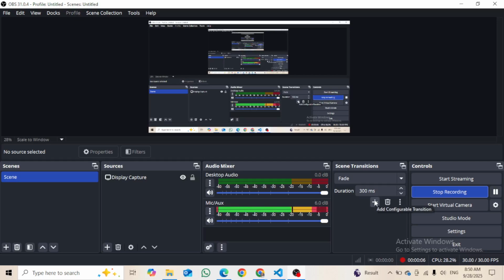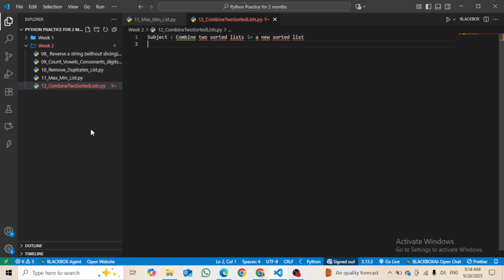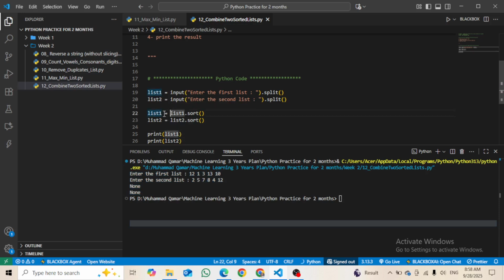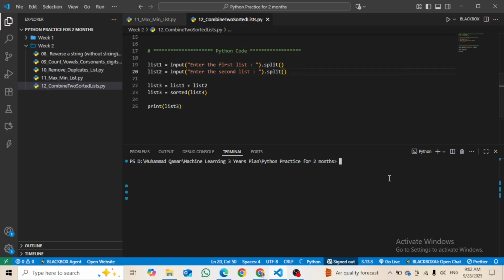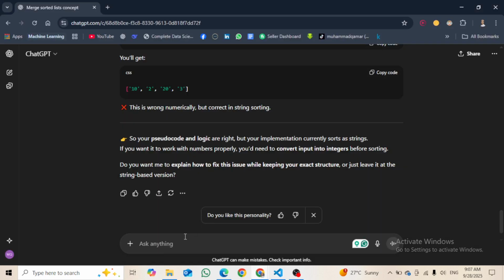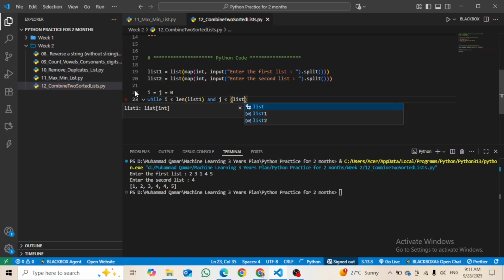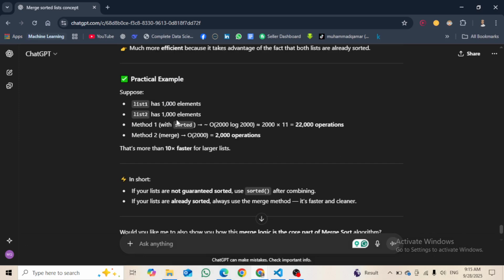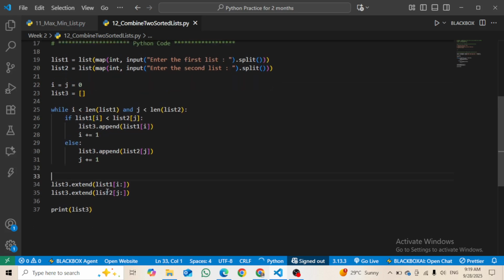Day 45 | Merge Two Sorted Lists in Python | 3 Years Machine Learning Challenge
In this video, I explain and implement the concept of merging two sorted lists in Python using the two-pointer technique. This is an important concept that also forms the merge step in Merge Sort, one of the most famous sorting algorithms in computer science.

👉 What you’ll learn in this video:

How to merge two sorted lists efficiently

Why the two-pointer technique is better than sorting after combining

Hands-on Python implementation

I am sharing my daily coding journey in this challenge to become a Machine Learning Engineer. 💻📚

👋 Hey, I’m Muhammad Qamar, a student and beginner programmer learning to code from scratch!

On this channel, I share my coding journey, small projects, learning resources, and tips for other students just starting out.

Whether you're new to Python, web development, machine learning, or just curious about how a student learns to code from zero, you’re in the right place.

I’m not an expert (yet), but I’m learning something new every day – and I’ll take you along with me! 💻

➤ New videos weekly – coding tips, challenges, mini-projects, and student life.

Let’s grow together. Step by step. Line by line.